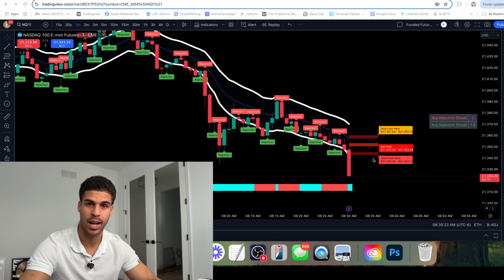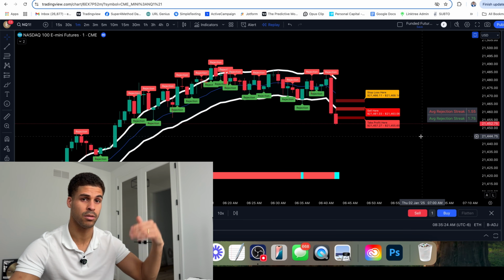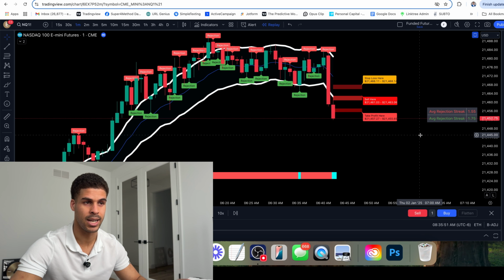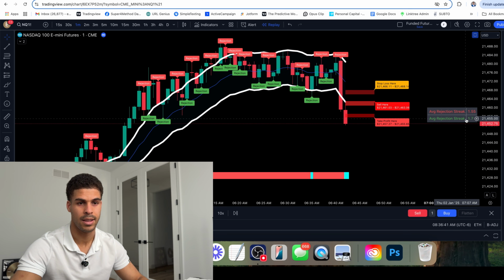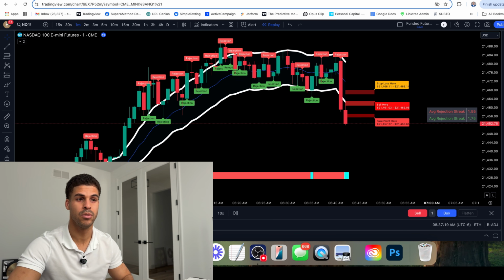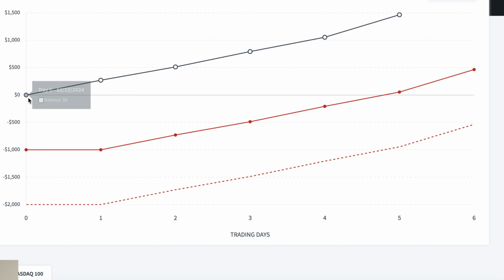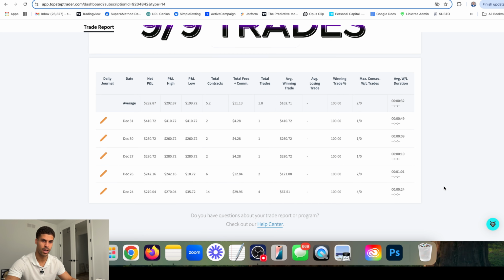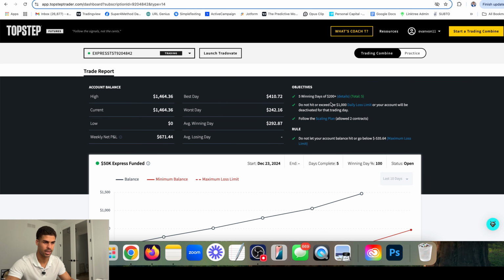TOPSTEP PAYOUT and 100% WIN RATE USING THIS INDICATOR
All trades taken were using The Predictive Model, a software designed for traders who want entry and exit signals on command

Every candle comes with an entry price and TP price long with a SL

If you want 7 days of free access to The Predictive Model